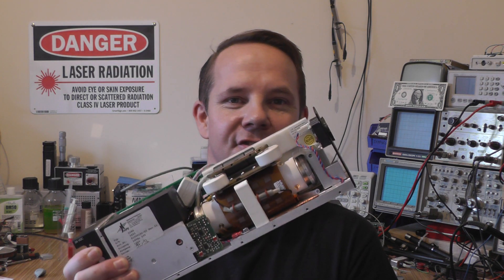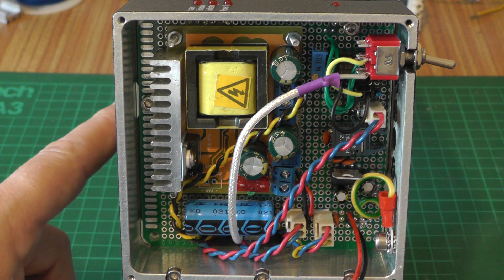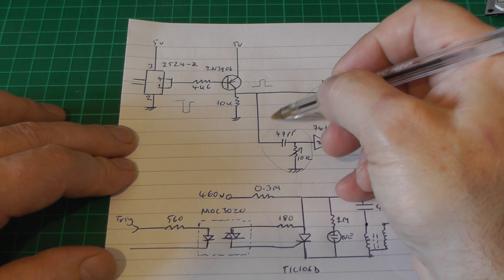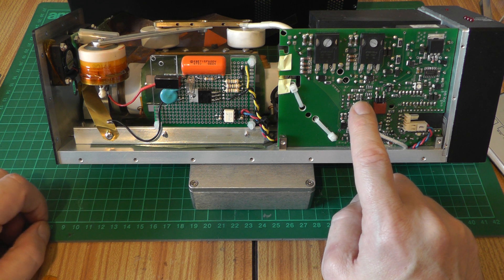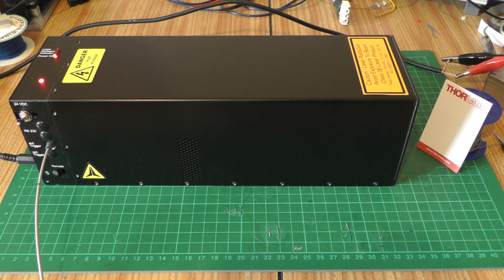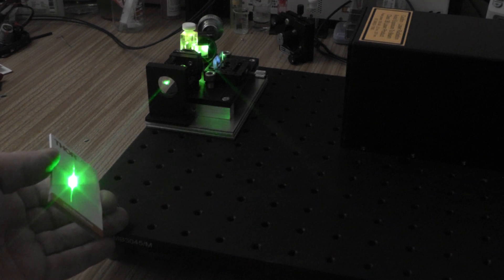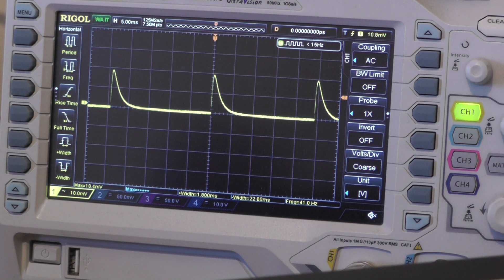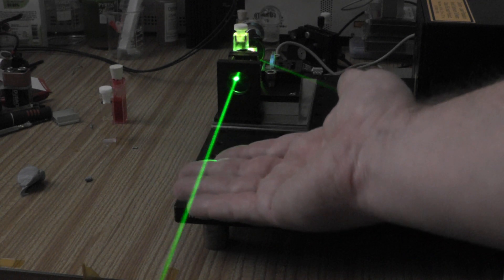Dumpster Laser rebuilt and modded!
Episode 35

Dumpster Nitrogen Laser Part 2 It Lives!

I bought a couple of MNL-100 Nitrogen lasers that were listed as "Pulled form a working environment" but we ll know that means "Pulled from a Dumpster"!
These are of course non working, and in very poor physical condition.

This is the followup video on the rebuild. I describe the new controller, overclock the Laser, and drive some Dye Lasers with it!